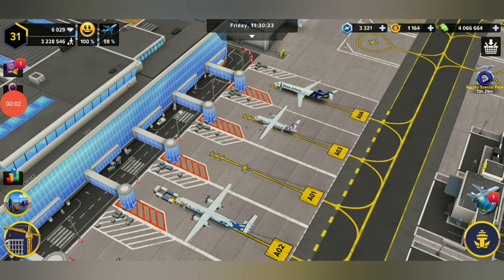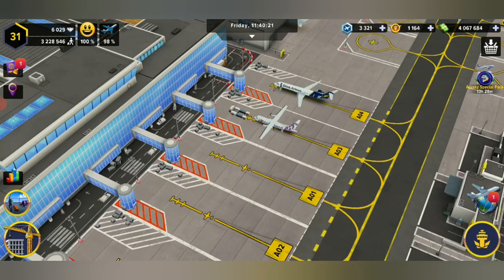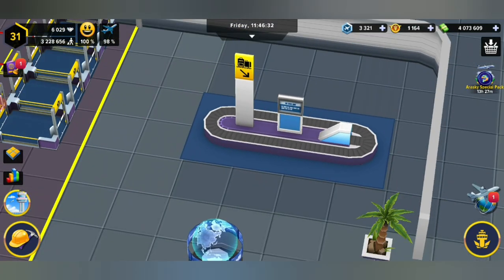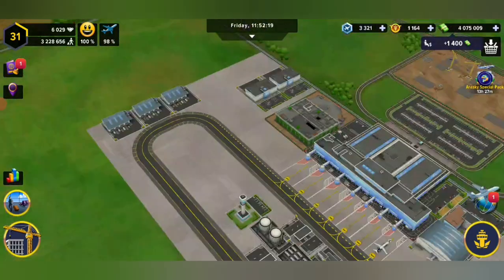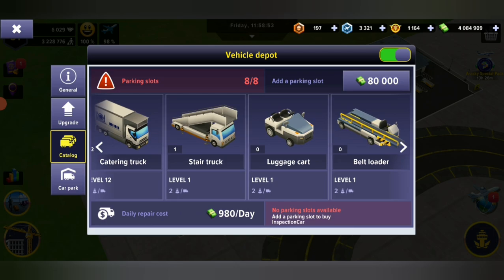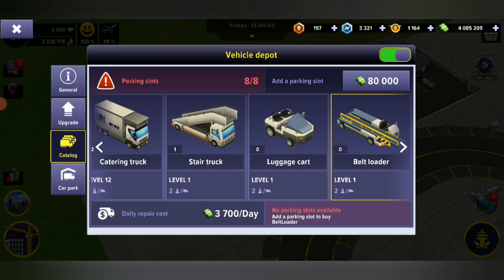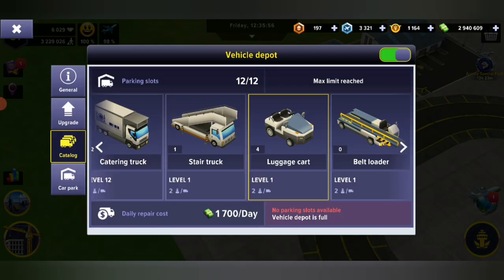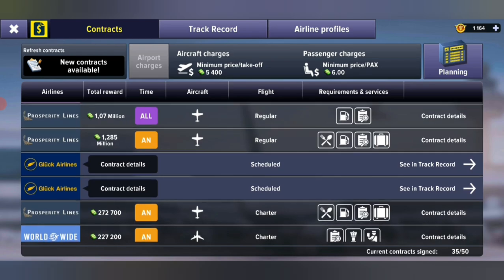How to: Do Baggage / Luggage Services | Airport Simulator: First Class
How to prepare and offer the Baggage Services for your Airport and get better paying Flight Contracts!
Join us and I'll show you how!